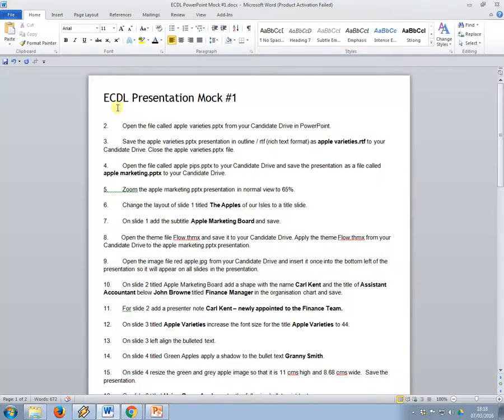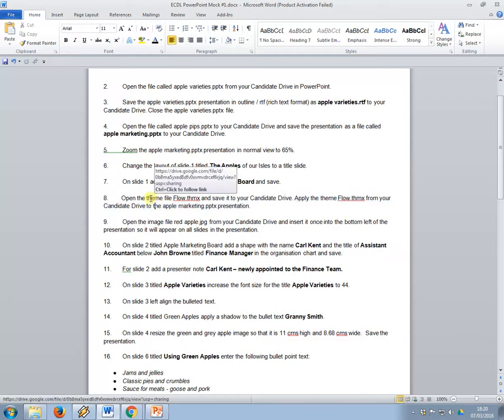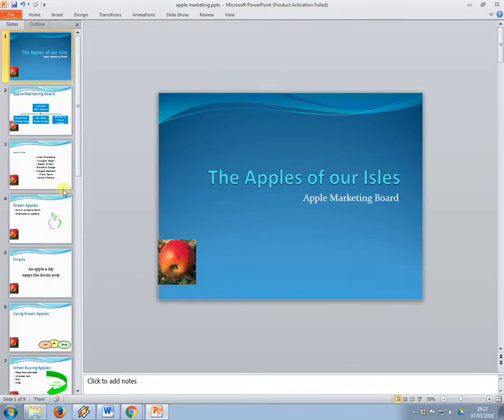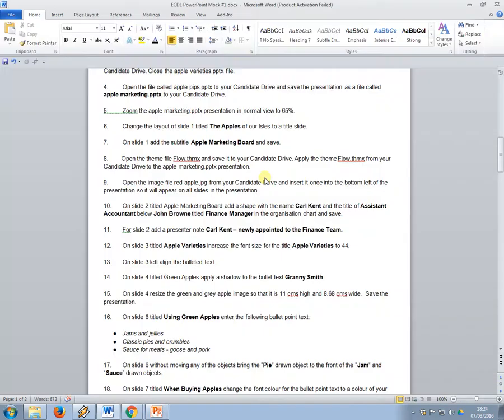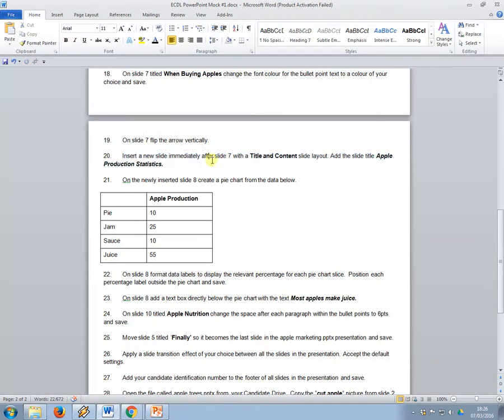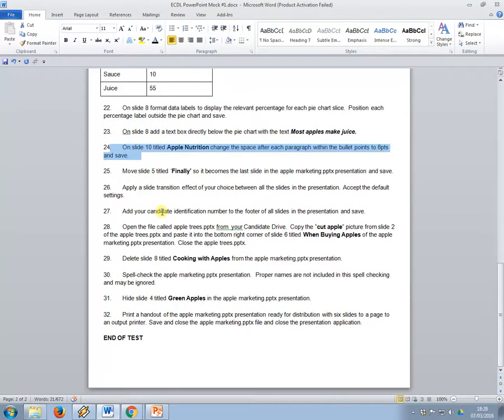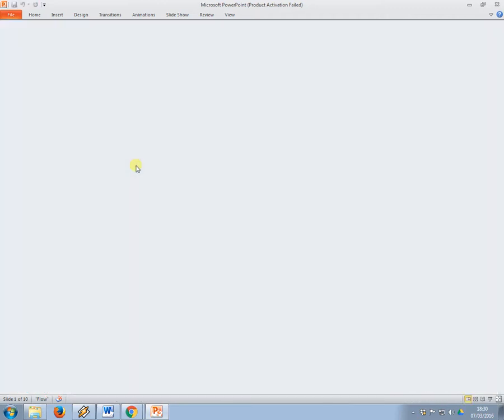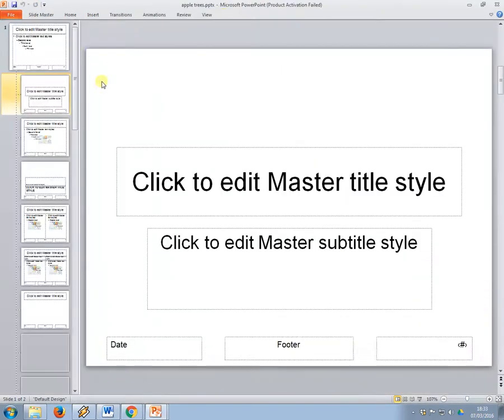ECDL #2 Walking Talking Mock - Presentation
A video of a walking talking mock - going through a Presentation practice exam paper step-by-step.